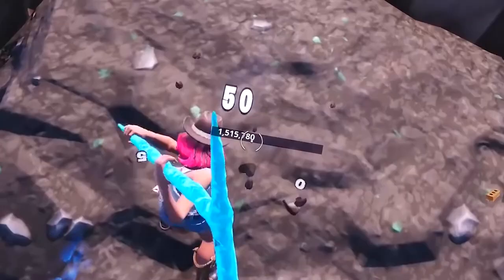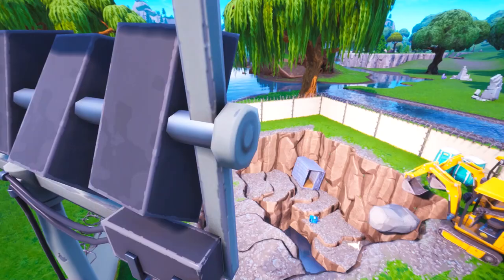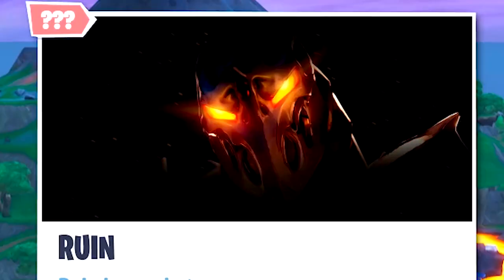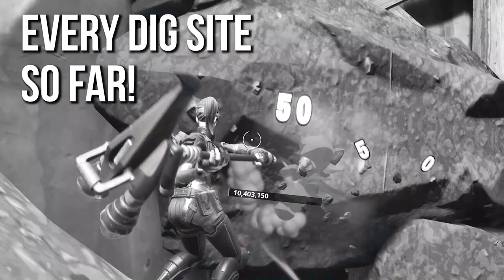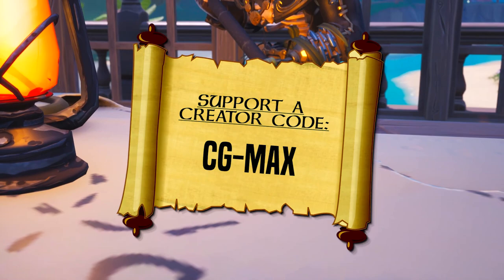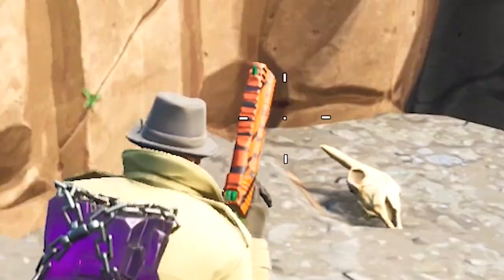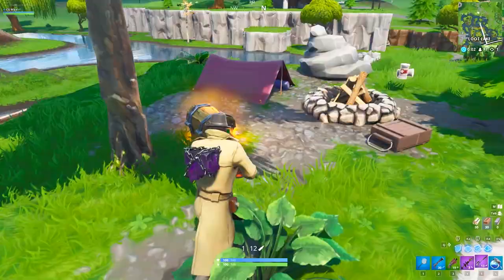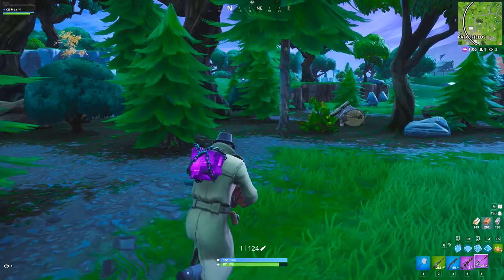*NEW* SECRET METAL DOOR *OPENING* AFTER TUNNELS LOCATED UNDER LOOT LAKE DIG SITE! SEASON 8 UPDATE!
🎬 NEW update Fortnite Season 8 news! The Secret Metal Door is opening after hidden tunnels were located under Loot lake Cube Dig site! These Fortnite locations are changing. Watch
 SECRET METAL DOOR *OPENING* AFTER TUNNELS LOCATED UNDER LOOT LAKE Cube DIG SITE! SEASON 8 UPDATE! and see if we can uncover the mystery of what will come in Season 8 and these Dig Sites and the Cube!

Many thanks!